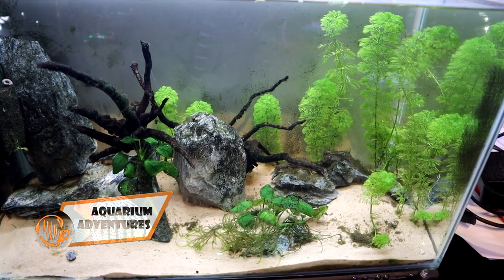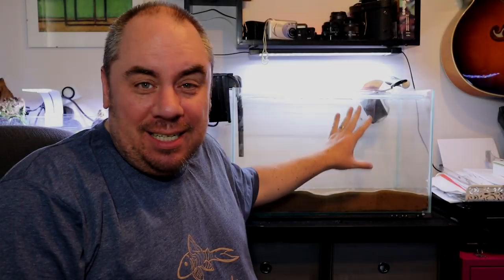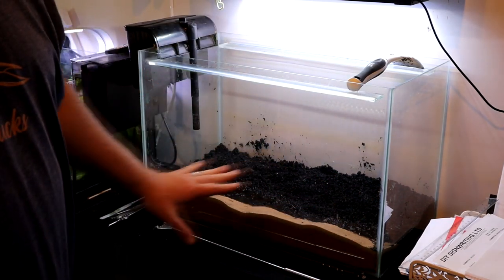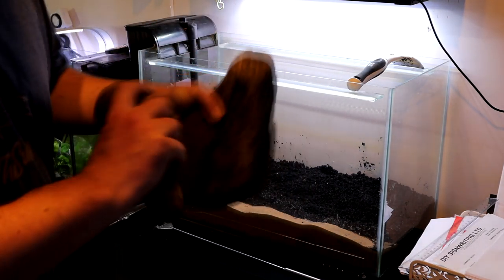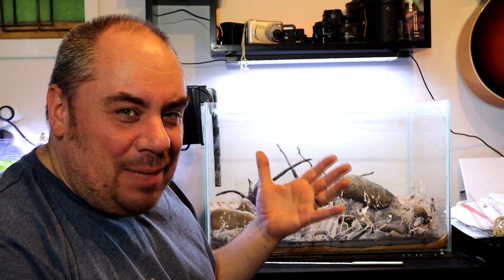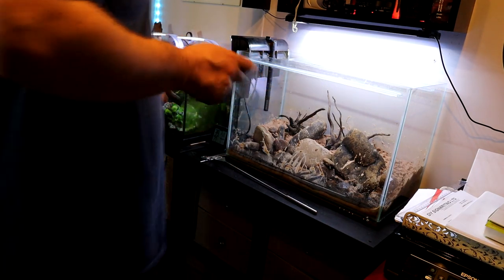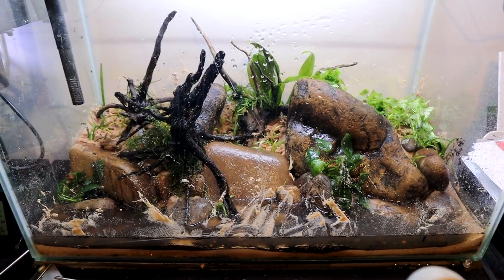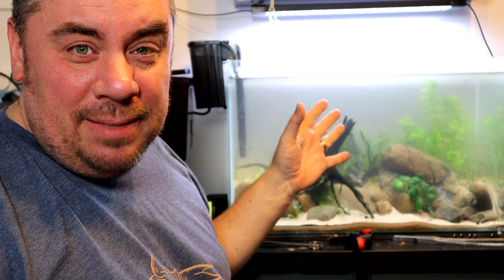River themed aquarium aquascape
Simple river aquascape for one of my office aquariums. Inspired by (and using rocks from) my local river - rescaped one of my aquariums.